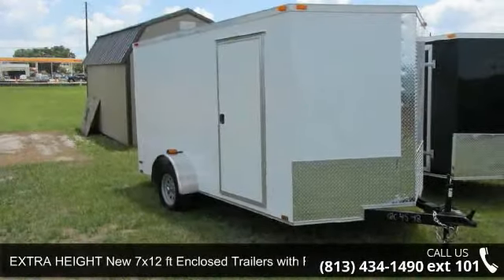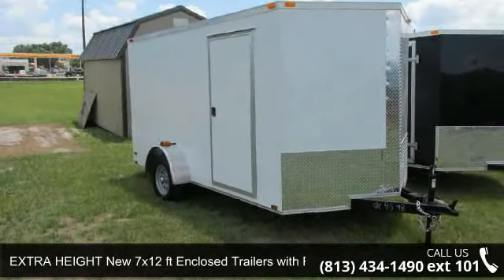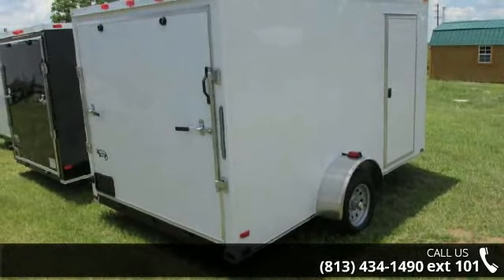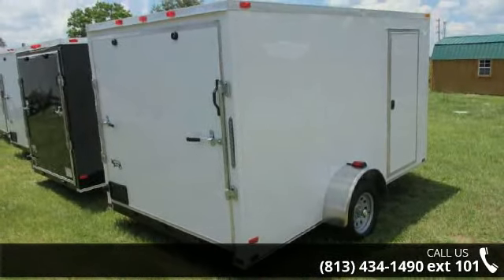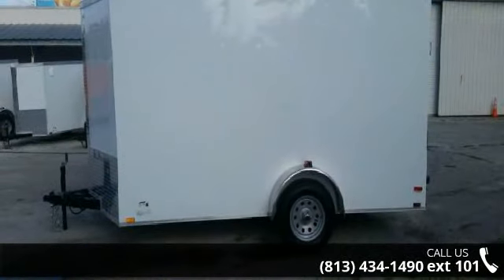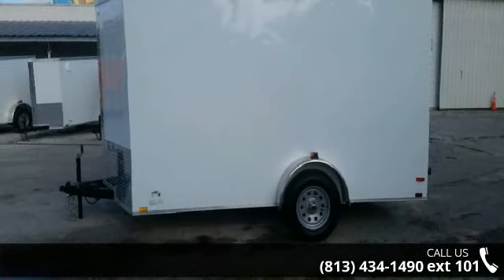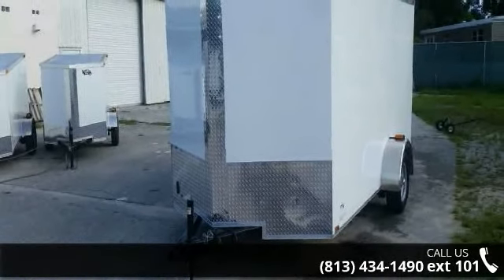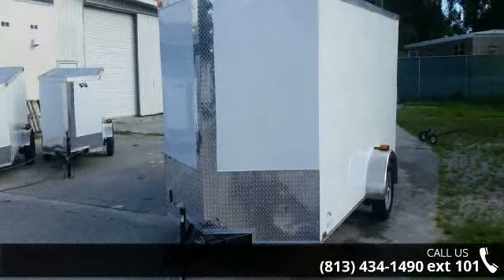EXTRA HEIGHT New 7x12 ft Enclosed Trailer with Ramp - Sna...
Call us Today!PICK UP / PRICING INFO:$2,640 for this NEW trailer at our lot in TAMPAFactory location pick up option - $2,424 (Factory in South GA area) Call for trailer pick up options & pricing information. Financing MAY be available for you! Additional fees / taxes may apply to the above prices, depending on where you pick up trailer.Rear Ramp Door with Spring assist for easier lifting and loweringTHREE extra inches of interior height (More standing headroom inside trailer!) Single Axle White exterior Side Door with RV lock V shaped front (more space up front!) with stone guard around front inch plywood floor 3/8 inch Grade A plywood wallsIncandescent exterior LightsALL SIZES -4x6, 5x8, 6x12, 7x14, 7x16, 7x18 and car haulers- on our lots !